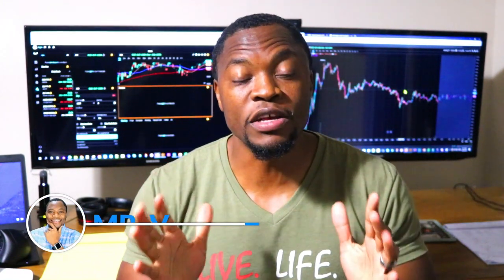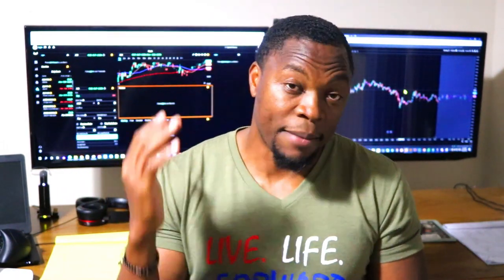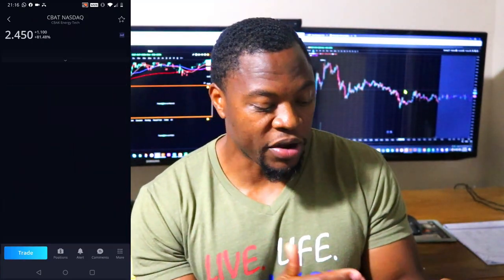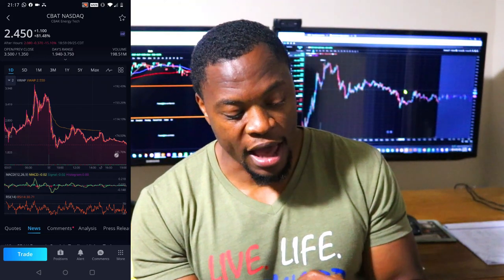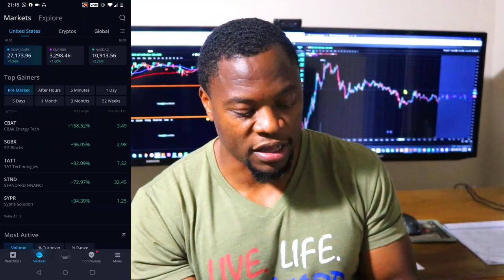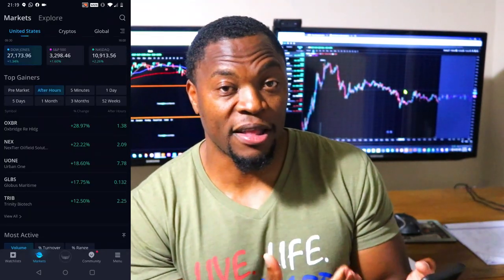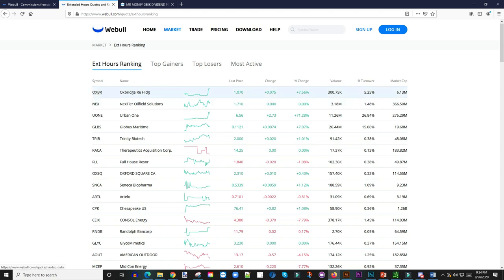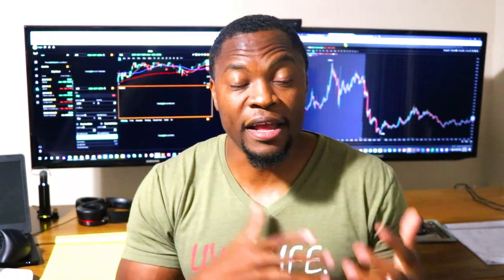How To Trade PreMarket & After Hours On WeBull | How To Use WeBull After Hours Trading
Webull supports full extended hours trading, which includes full pre-market (4:00 AM - 9:30 AM ET) and after hours (4:00 PM - 8:00 PM ET) sessions.

Based in Minneapolis mrmoneygeek daytrading #$250aday
Mr. V